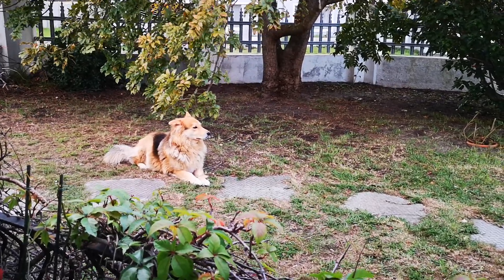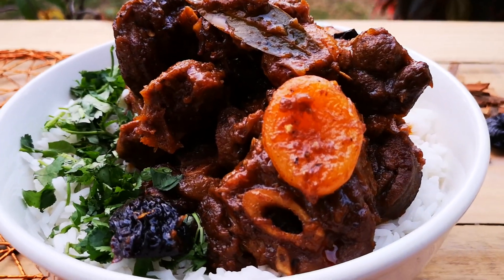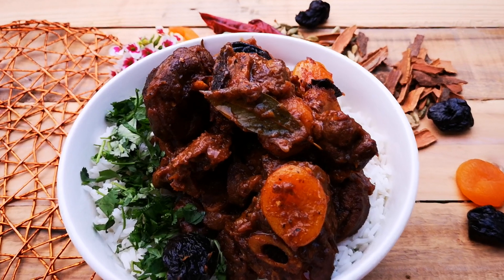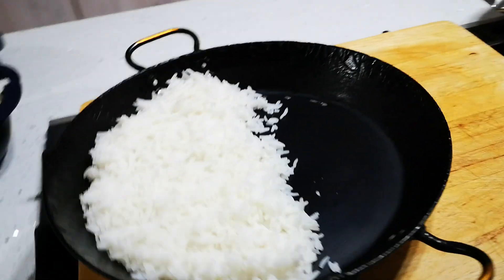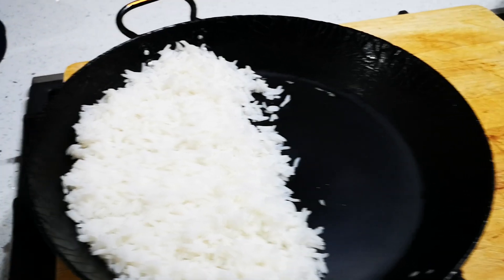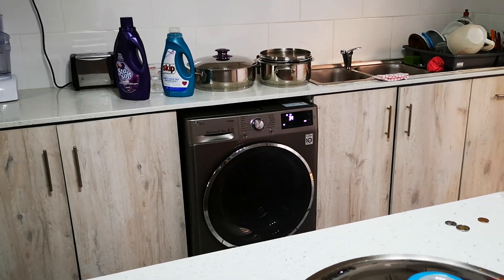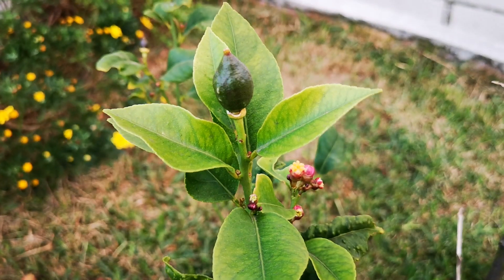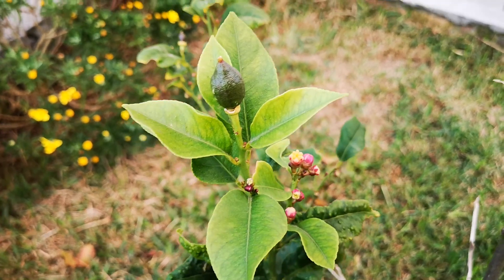Weekly check in.. ❤️❤️❤️👍